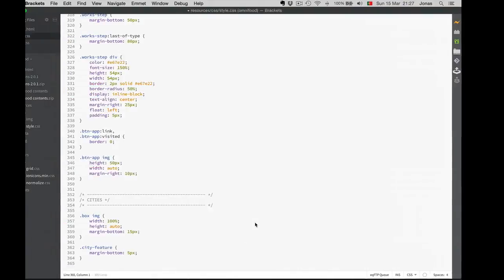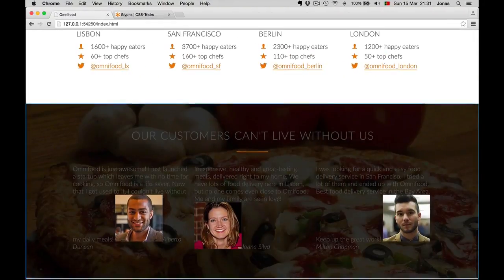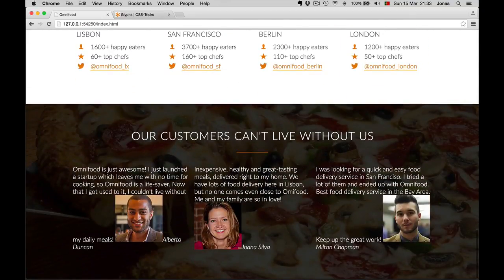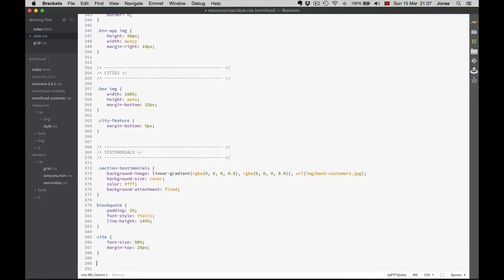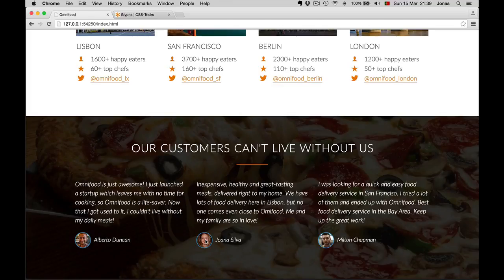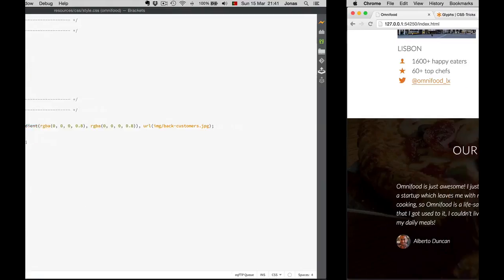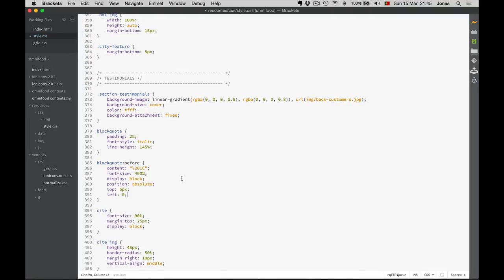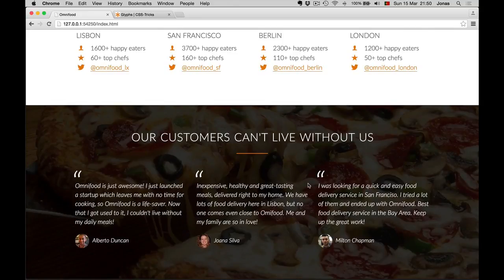41 Build Responsive Real World Websites with HTML5 and CSS3